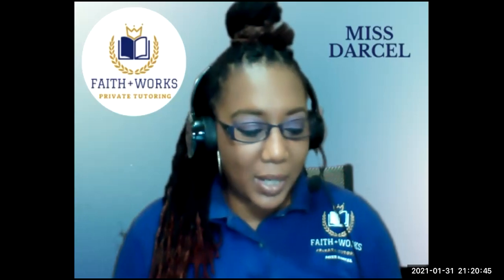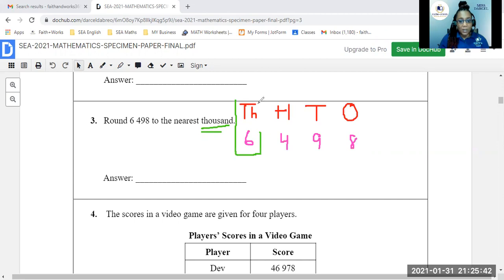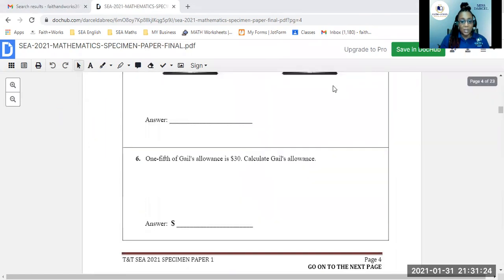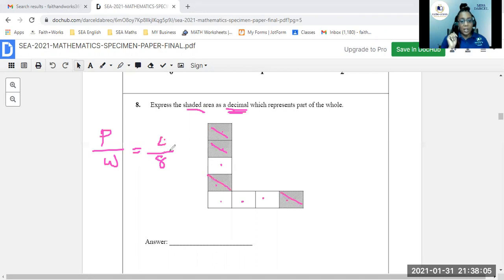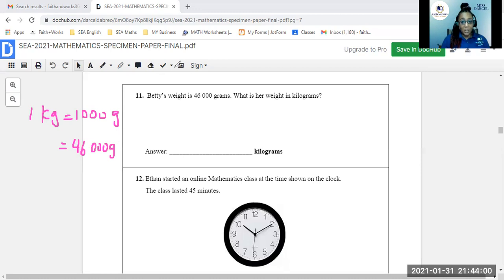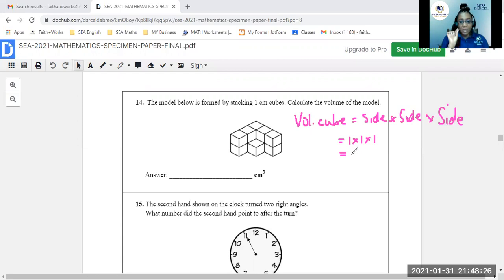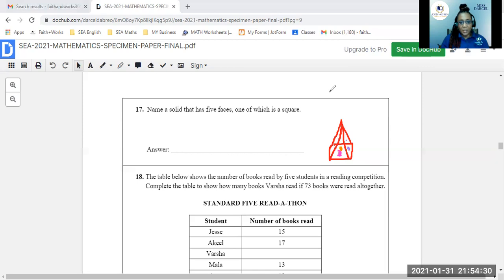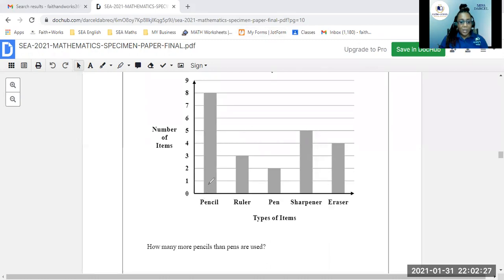2021 SEA Math answers!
Section 1 #1-20 with Working!
Follow and Like @faithandworkstutoring on Facebook and Instagram.